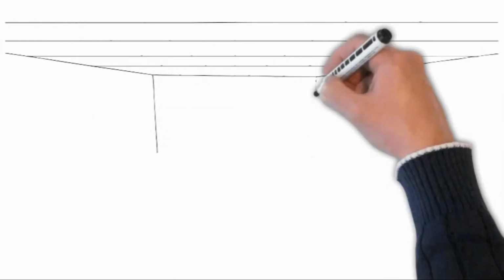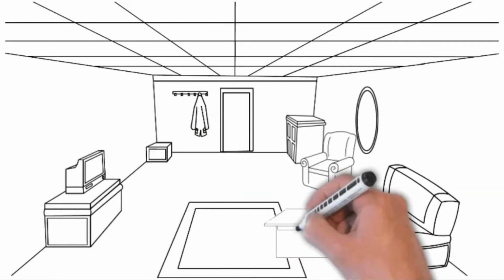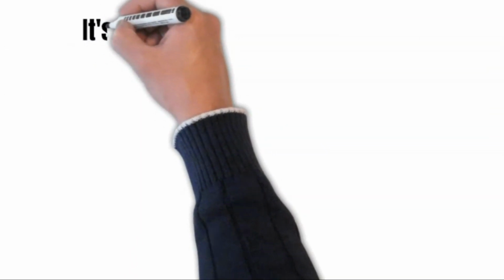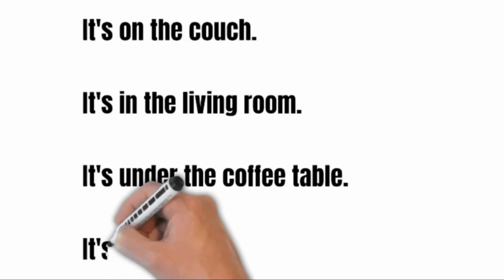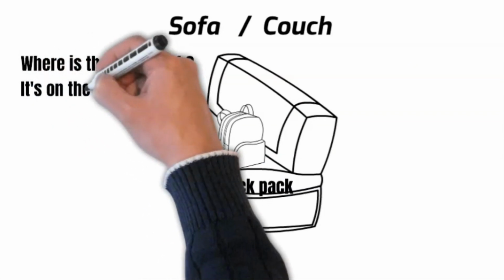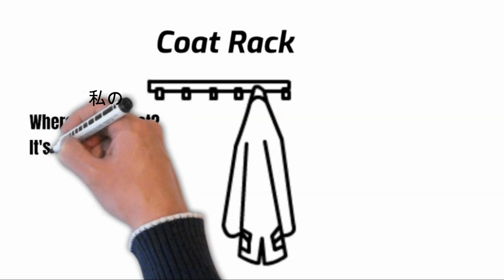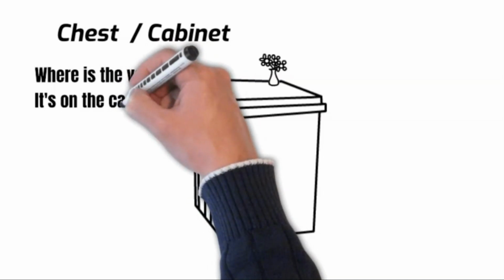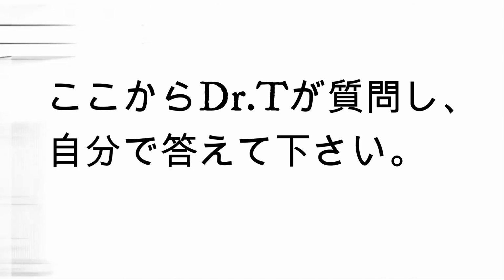Review Living Room Furniture Names リビングルームの家具 /前置詞: On、In、Under、Next to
【自己紹介】

英語:元予備校リスニング講師(15年)
日本語:元保育士&留学経験あり

Review Living Room Furniture Names リビングルームの家具
前置詞: On、In、Under、Next to （上、中、下、隣）